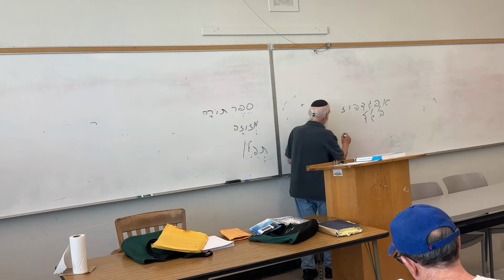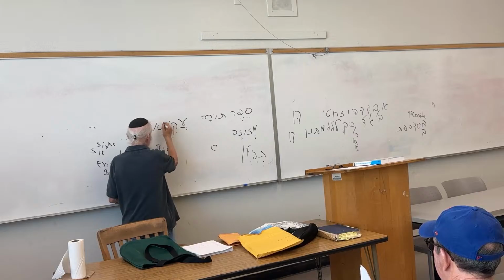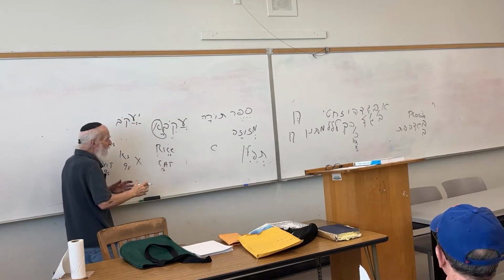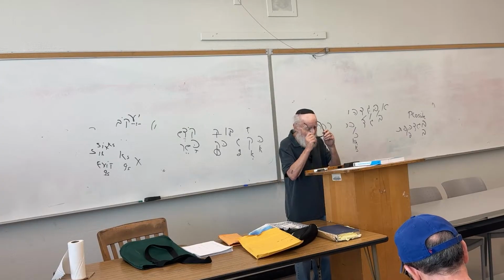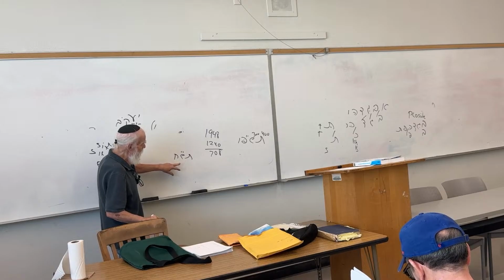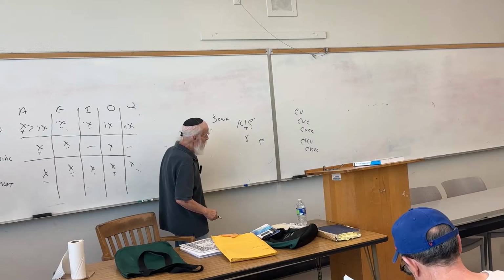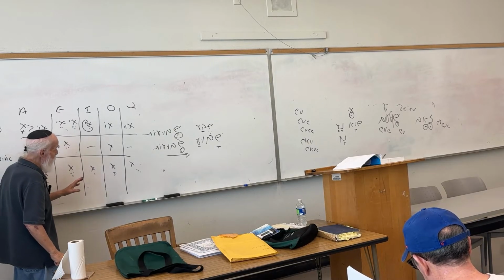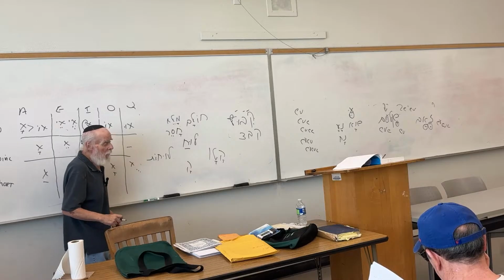Elem Hebrew I - Zev Garber (9/16/25)